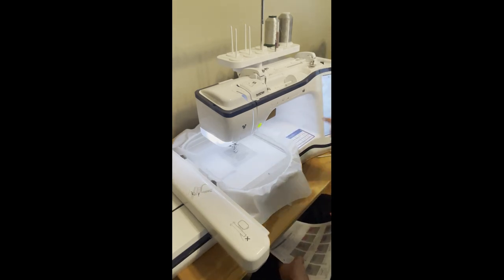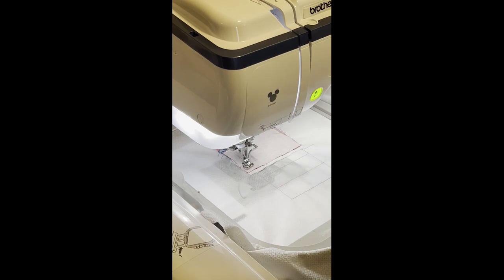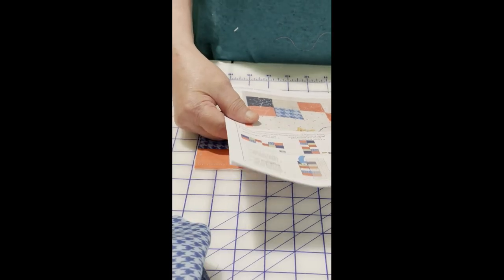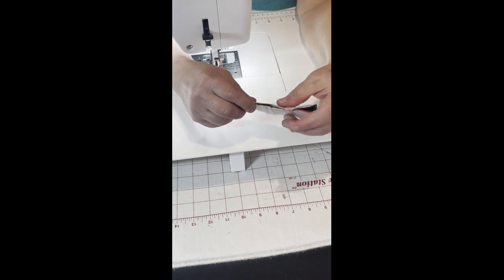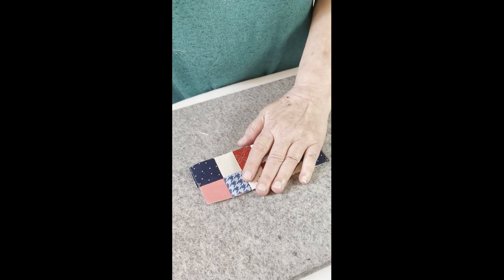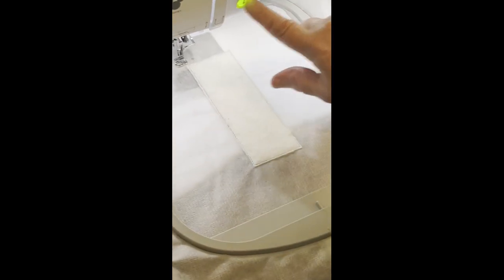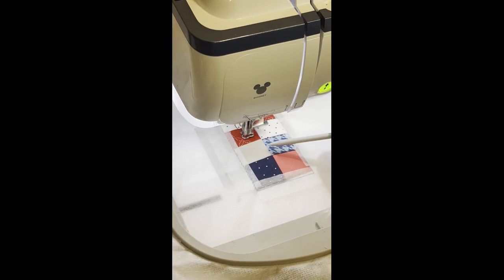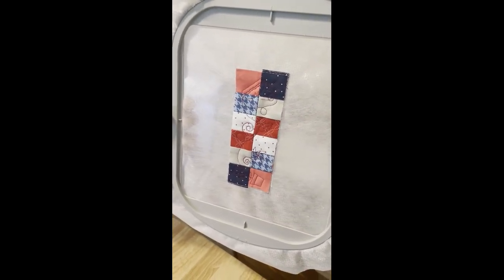Kimberbell Sweet Land Of Liberty Pillow - Pieced Block - Guest Teachers Kat & Bill Rahe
Thank you to Kat Rahe for being our guest teacher today along with her amazing videographer and assistant, Bill Rahe! Kat is teaching the pieced block for the Sweet Land Of Liberty pillow. Thank you also to Kat for rallying other volunteers to teach various blocks on this pillow project.

Supplies Needed:
• An 18x18 pillow form when we’re done
• 5x7 hoop or larger

NEXT UP: After Spring Showers, we will start on the TWO SCOOPS bench pillow by Kimberbell. The discount applies to the the fabric kit and the discount also applies to the thread kit. The machine embroidery CD does not have a discount per MGQS.

Supplies Needed:

1) Fabric Kit comes with the embellishment kit

2) Machine Embroidery CD

3) Optional Thread Kit includes 10 spools of Hemingworth thread:
1189 Winter Blue
1040 Maize
1088 Sea Foam
1187 Bluebird
1077 Antique Silver
1236 Weathered Wood
1128 Deep Walnut
1216 Deep Fuchsia
1217 Pale Orchid
1008 Sweet Pea

Glue Sticks with purple disappearing glue
Kimberbell Fusible Backing
Large binder rings
Thread Stand
Hot Fix Rhinestones